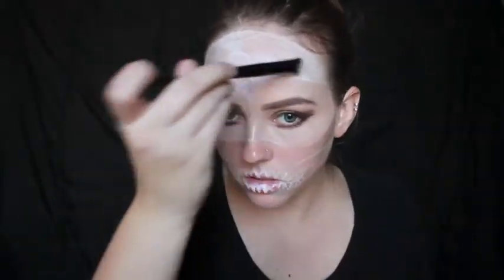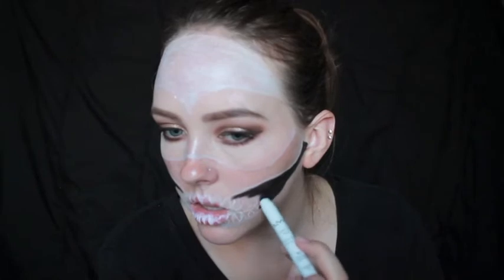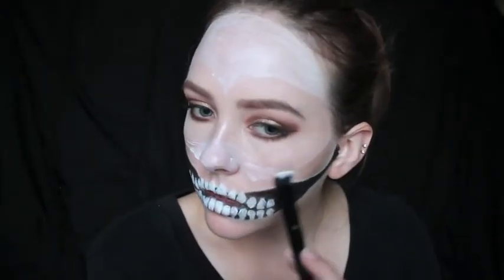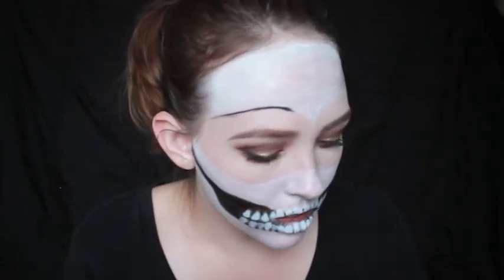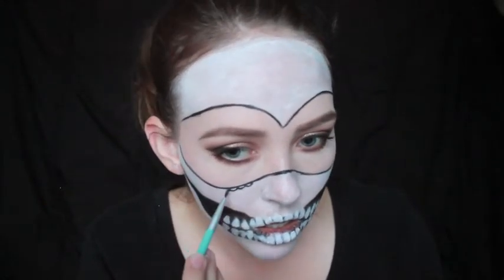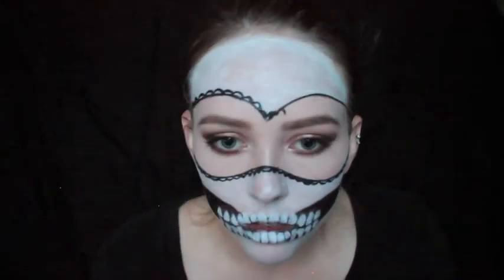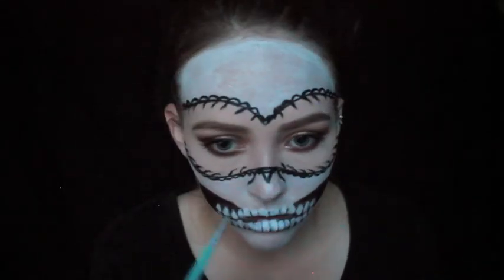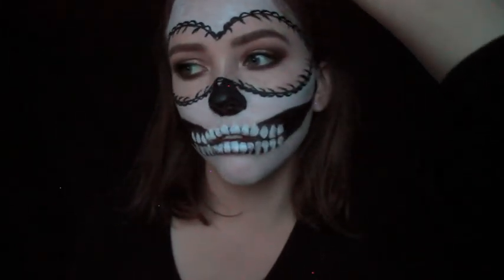Skull With a Sewn-On Skin Face NO SFX || Halloween Tutorial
Hello, my pumpkins. I've seen lots of skull makeup, but I've never seen one with a mask made of skin. Make sure to spread some positivity today.

Products Mentioned:
See last video for information on the eye makeup.
Mica Beauty Black Gel Eyeliner
Wet N Wild White Liquid Liner
White Cream Makeup from Target.

Missed my last video?! Watch it here!: "Autumn Fairy/Queen || EASY Halloween Makeup tutorial"

Pssst. If you're reading this--Smile and then go and spread a little bit of positivity yourself!

Some of these products were sent to me for review. Some of these were paid for with my own money. Products marked with "*" in the "products mentioned" spot were either sent to me or gifted to me. As always, all opinions are my own and 100% honest.